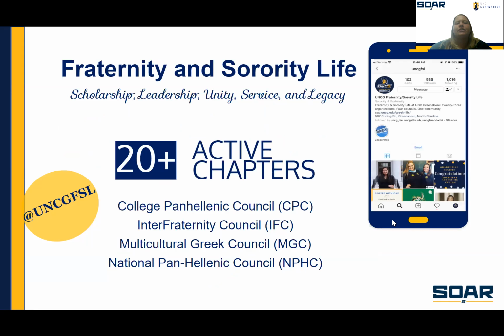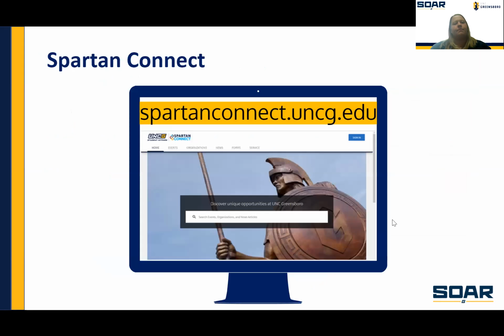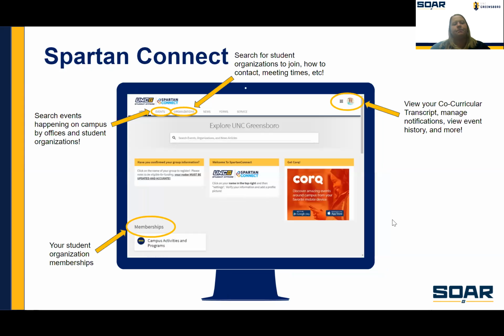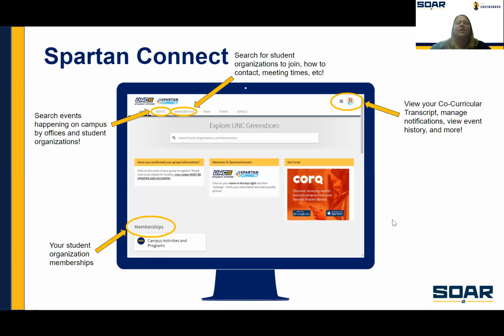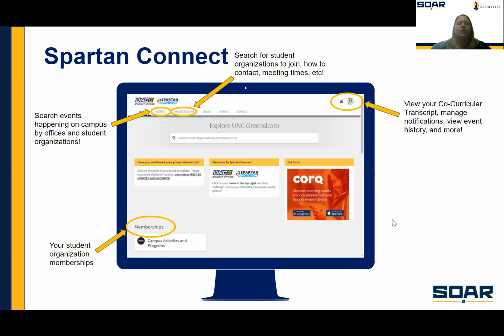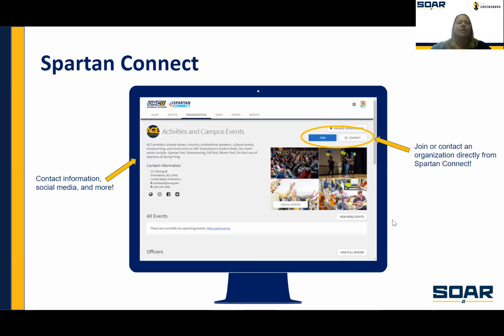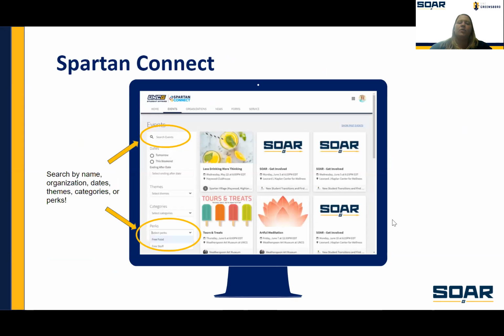Campus Activities and Programs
Virtual SOAR 2020: The Campus Activities and Programs office share information about the CAP office and talk about how you can get involved on campus.